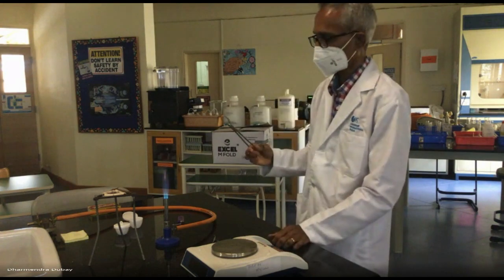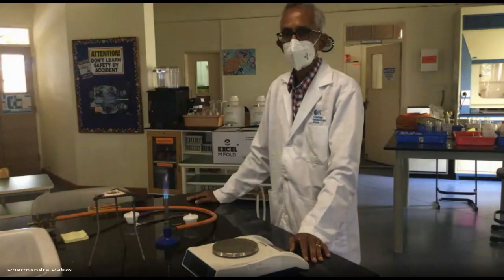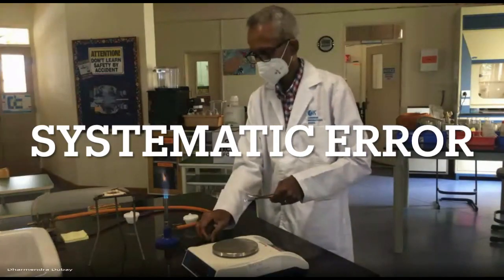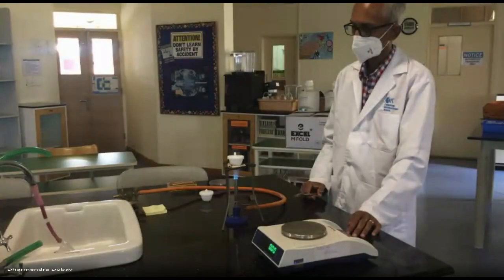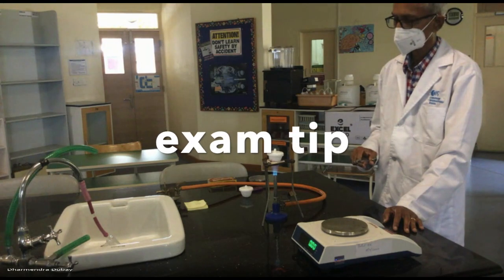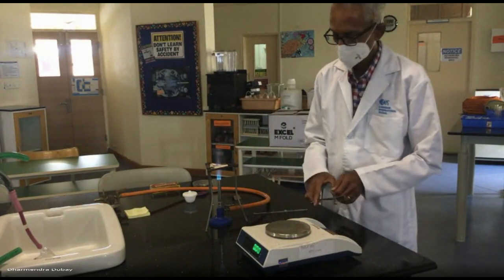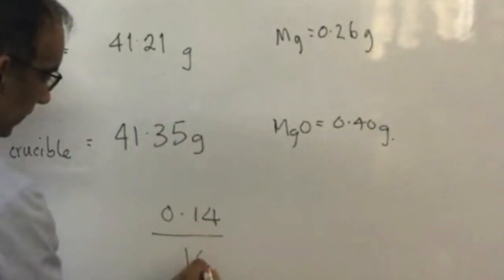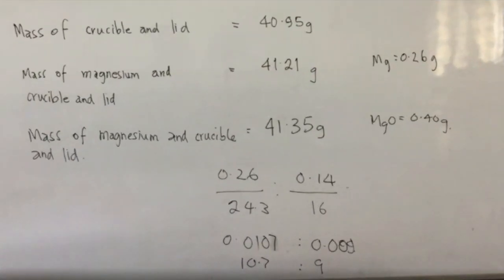Empirical Formula of MgO- IB Chemistry Practical Work.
Empirical Formula of Magnesium Oxide for IB Chemistry. Includes a detailed discussion of systematic errors, full calculations.